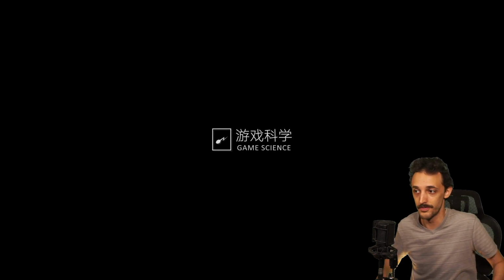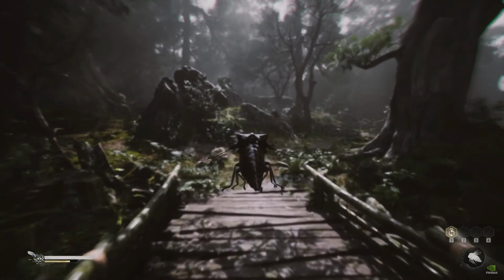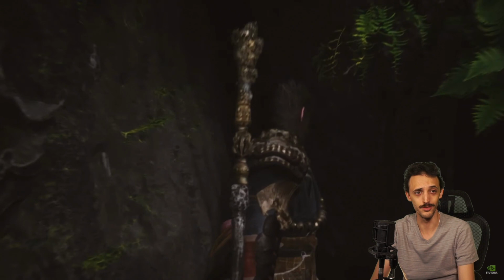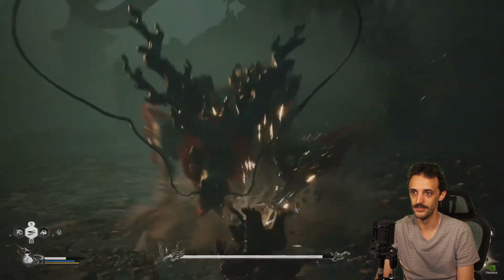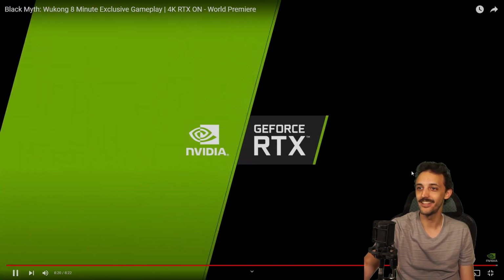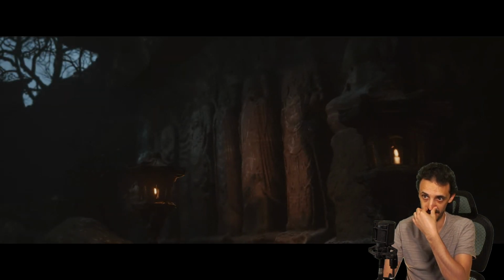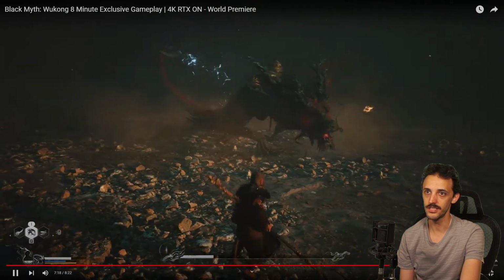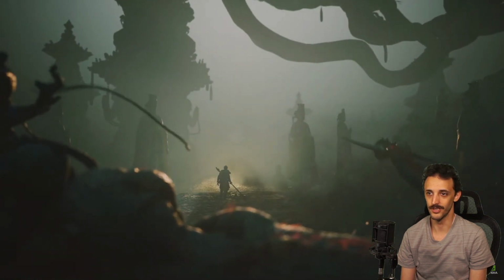Black Myth: Wu Kong | 8 Minutes Gameplay / 6 minute Cutscene | Gameplay Breakdown/Analysis Reaction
8/20/22 Black Myth: Wu Kong is a new single player action adventure / RPG game developed by Chinese indie studio Game Science Studio. It is based on Journey to the West mythology.
This is the first look at the game running on Unreal Engine 5 at 4K/60fps with Nvidia's ray tracing and DLSS technology.